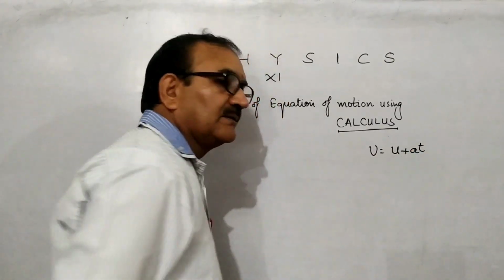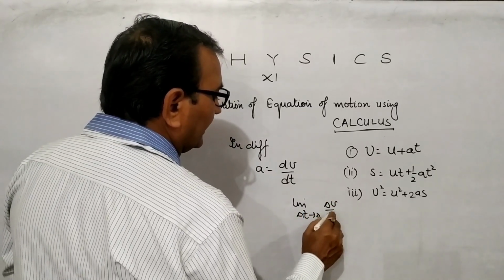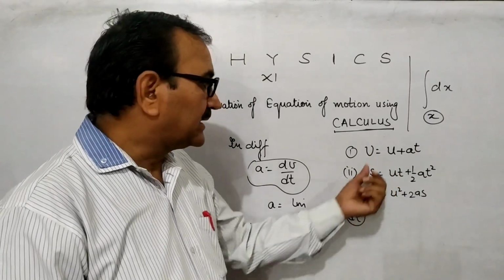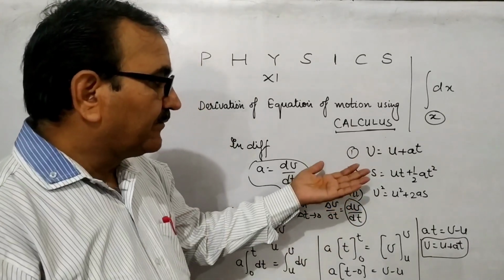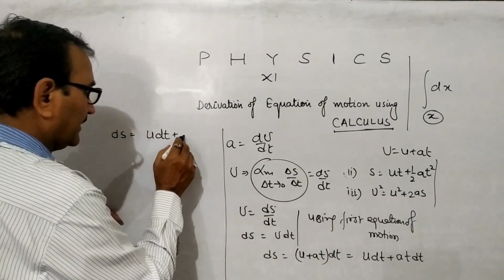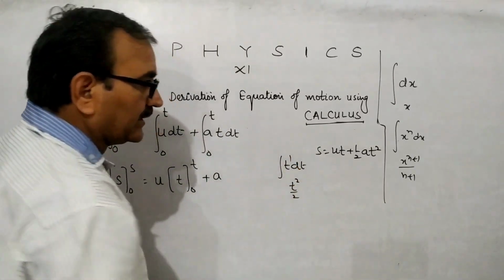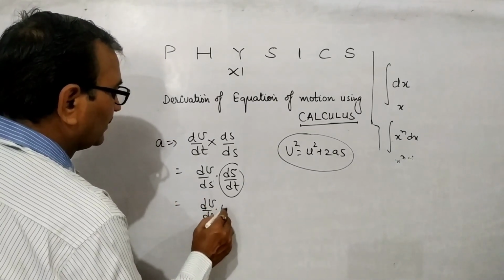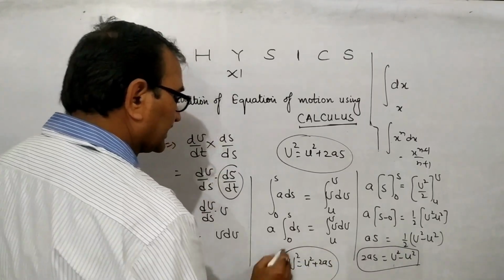Derivation of equations of motion using Calculus for aspirants By CK Shukla ✍️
See how to prove equations of motion using calculus